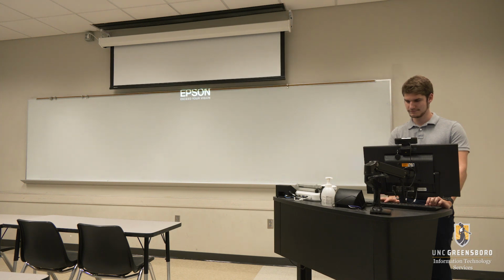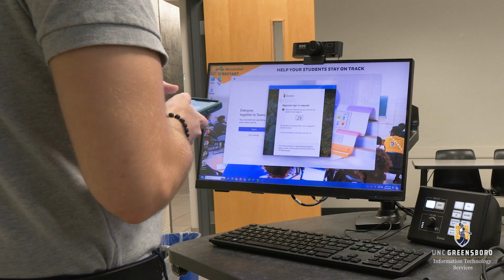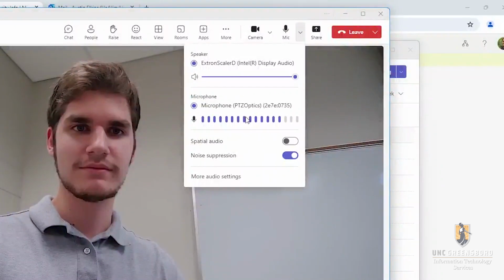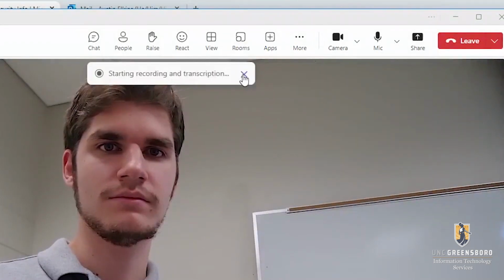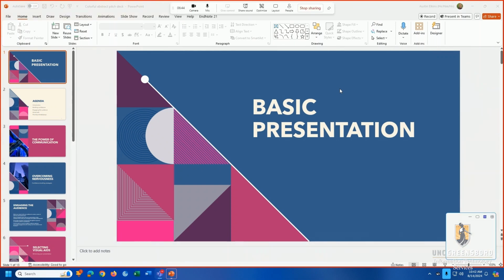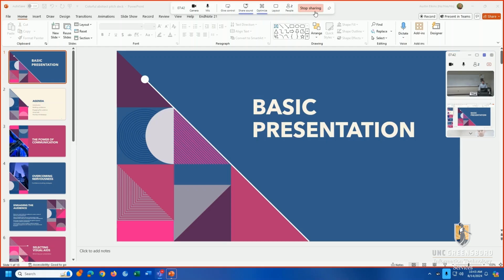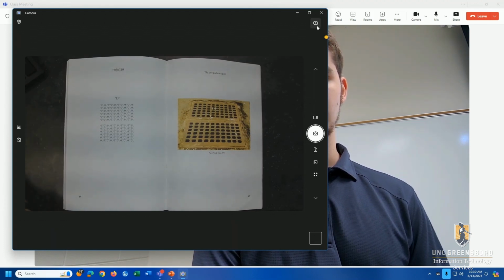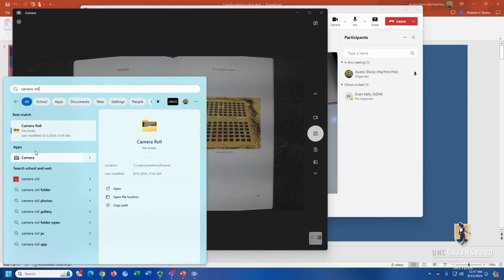Using Teams in a Standard Classroom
In this video, we will demonstrate how to set up Teams in a standard classroom, record your class meeting, share your screen, and use the document camera.

0:00 - Introduction
0:10 - Setting up the Standard Classroom
0:25 - Opening Teams
1:00 - Starting your Teams Meeting
2:09 - Recording your Teams Meeting
2:39 - Sharing your screen in a Teams Meeting
3:55 - Sharing Content from the Document Camera